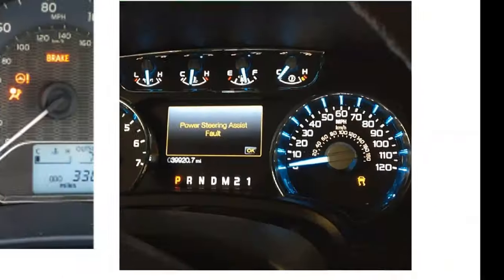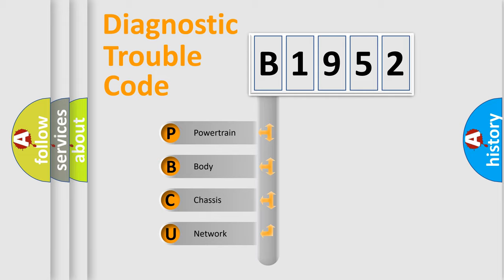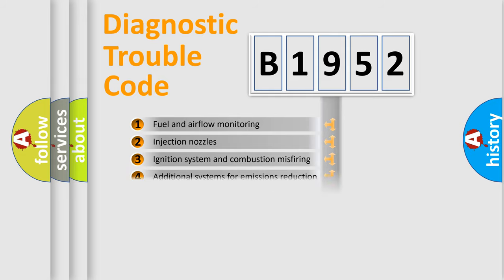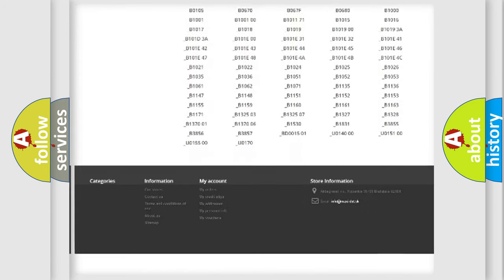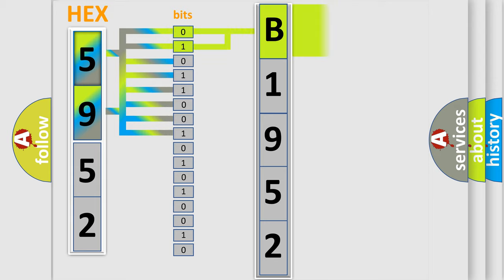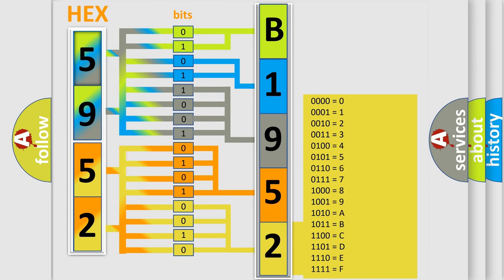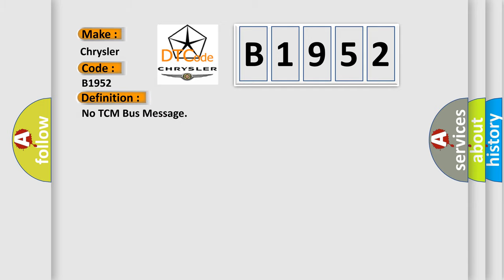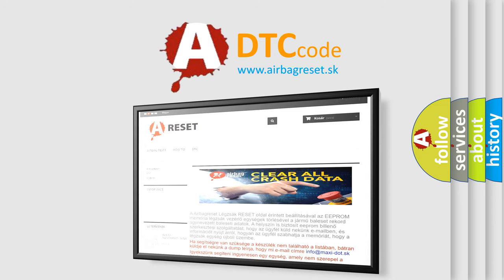DTC Chrysler B1952 Short Explanation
Contents:
0:21 Basic DTC analysis according to OBD2 protocol standard.
1:48 Insight into programming
2:58 A diagnostically understandable description of the Diagnostic Trouble Code
3:05 Basic error definition

Make:
Chrysler
Code:
B1952
Definition:
No TCM Bus Message
Cause: